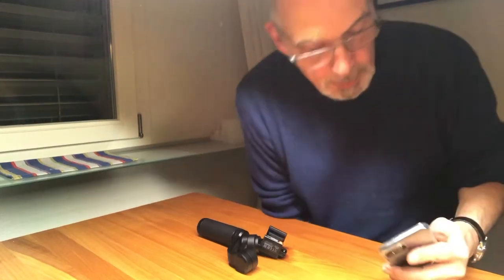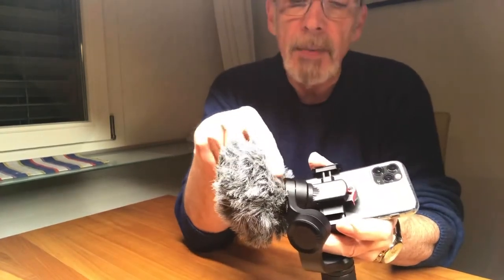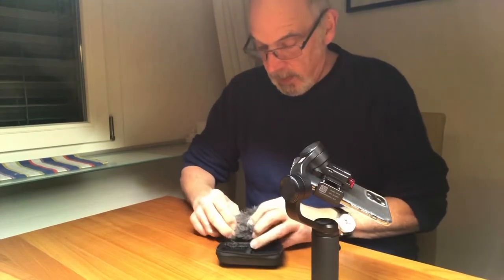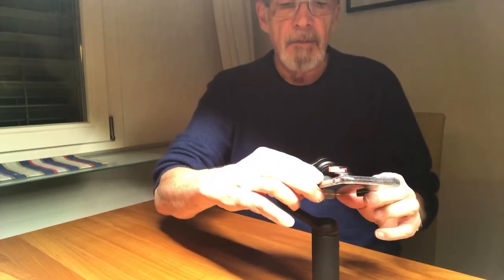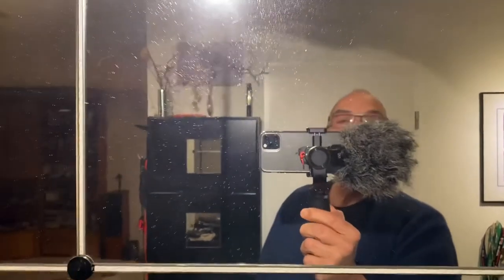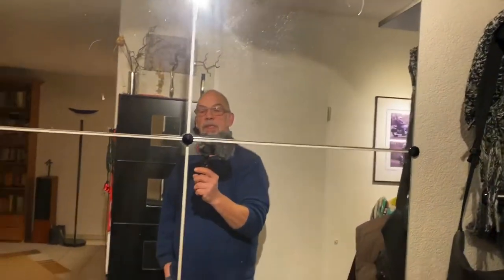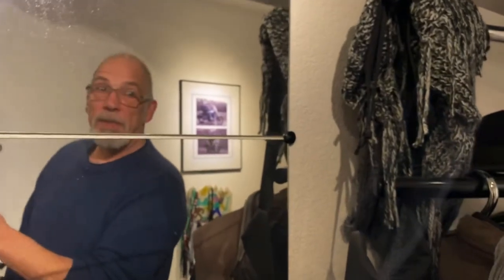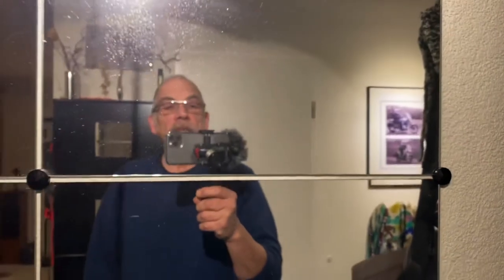Rode VideoMic LE and Zoom IQ7 with Zhijun Smooth Q2 gimbal